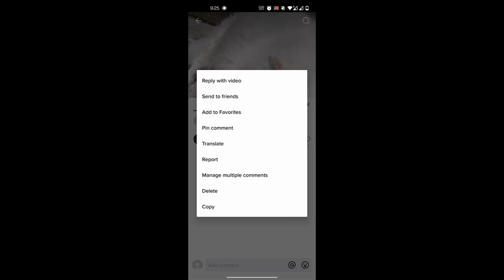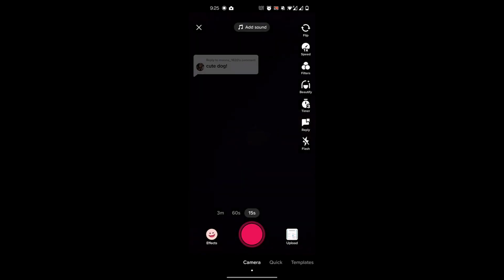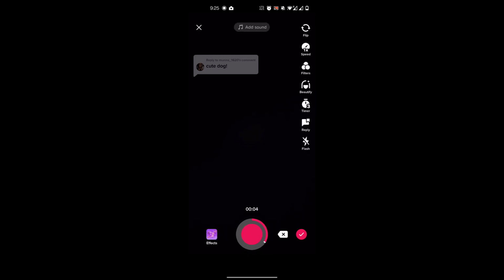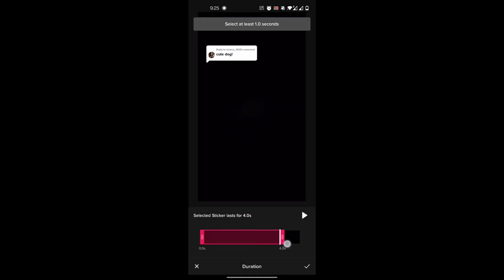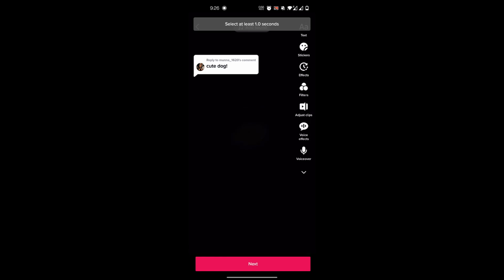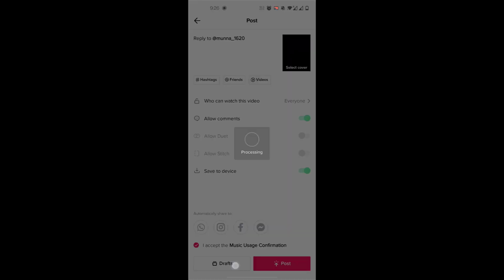How to Delete Comments on TikTok Videos (2022)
Learn how to delete comments on tiktok iphone and delete tiktok comments in 2022.
This video walks you through the step by step process of how to delete your comments on tiktok video. Watch the video till the end and learn the steps in detail.